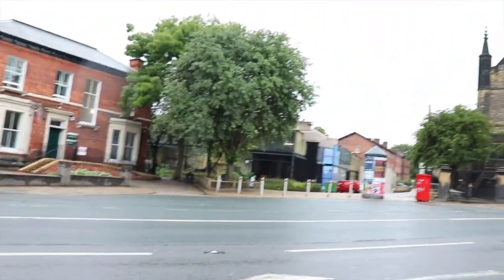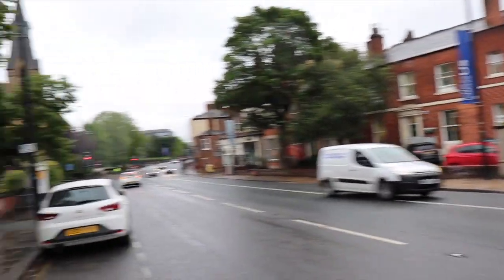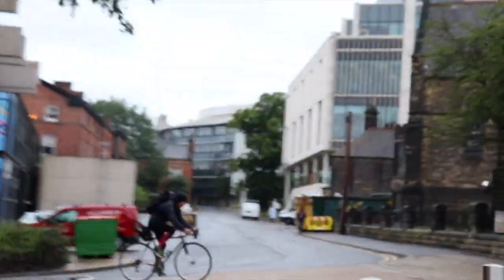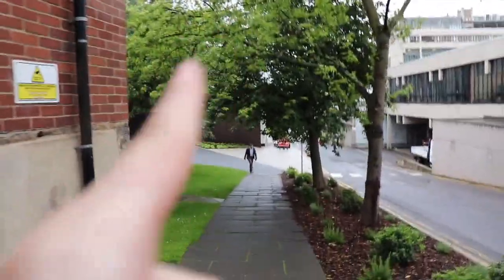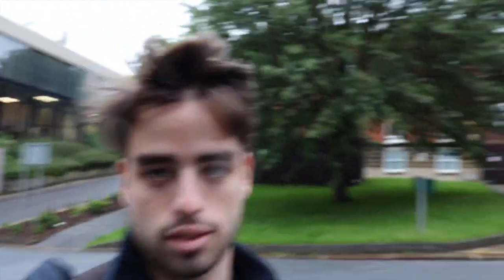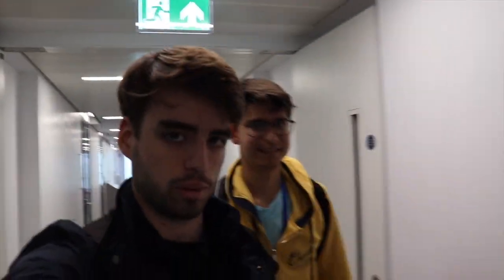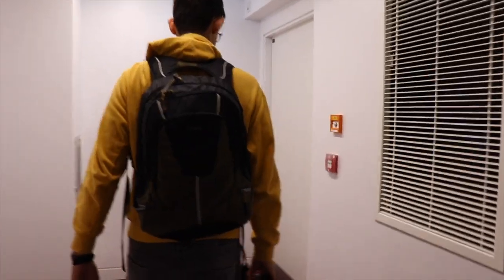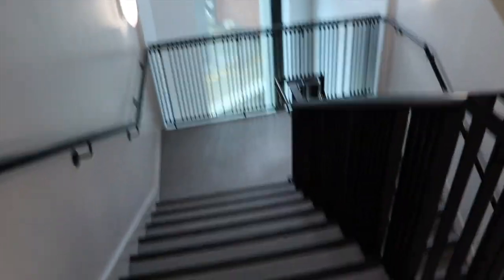A day in the life of a UK Startup Team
Today's video is a vlog of the past Monday routine at Lyto, I bring you with me during the day, Including a special section of tips for graduate developers looking to launch their career.

entrepreneur

Links:
Cracking the coding interview book:

🔽🔽🔽 We also have a podcast about New Technologies. Check it out! 🔽🔽🔽

IG Victor: @victor_ac97
IG Mateo: @mateorandulfe
IG Lyto: @lytostartup